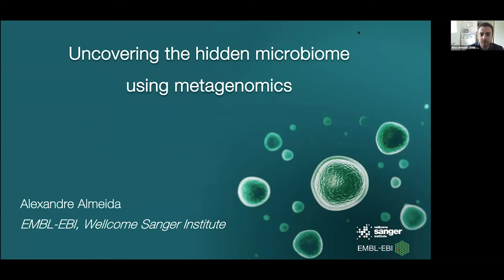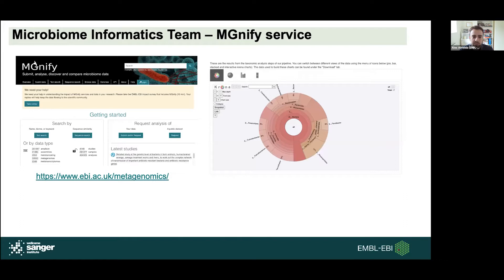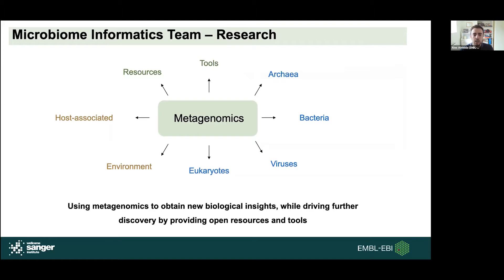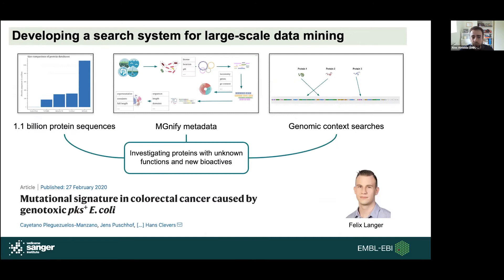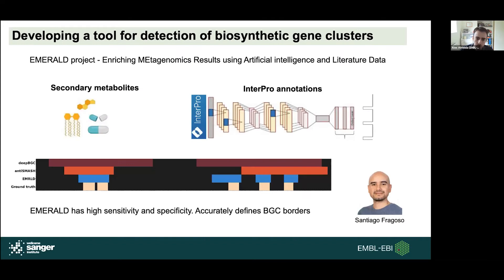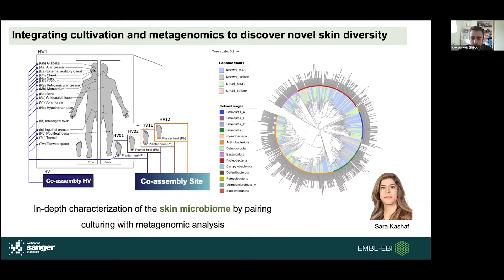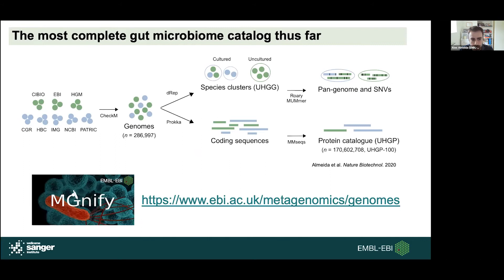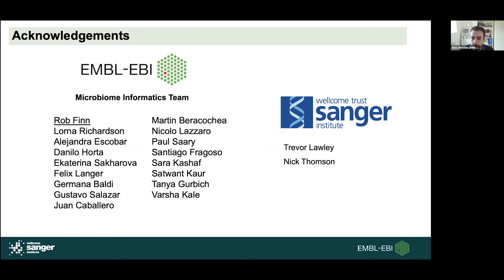SymbNET Kick-off Meeting - Alexandre Almeida, EMBL-EBI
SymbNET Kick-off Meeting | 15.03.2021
Alexandre Almeida
Microbiome Informatics Lab, EMBL-EBI
"Uncovering the hidden microbiome using metagenomics."